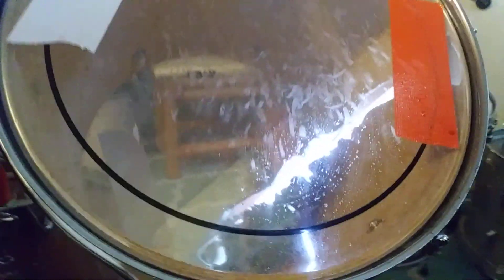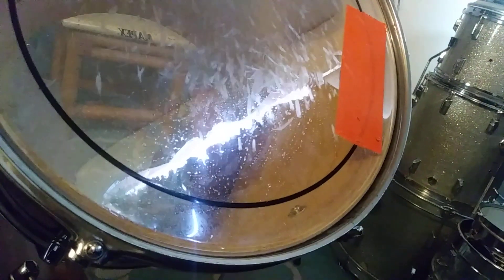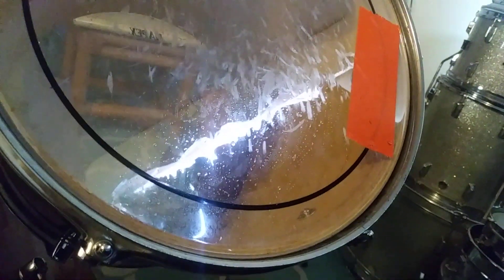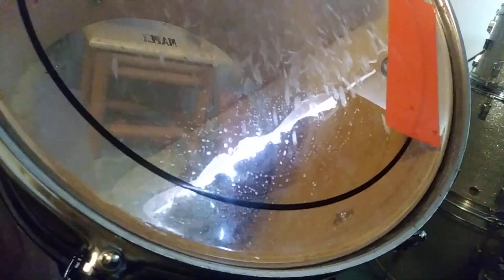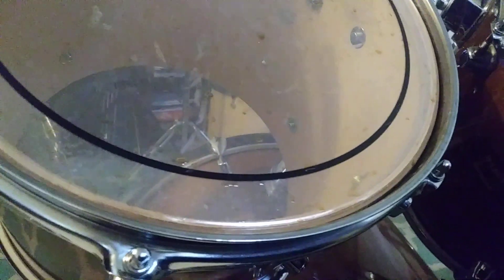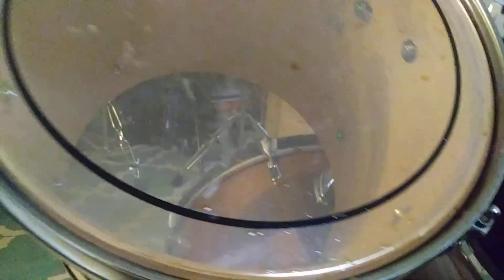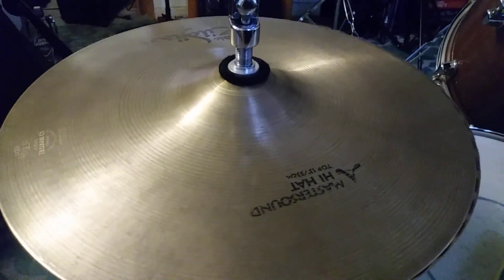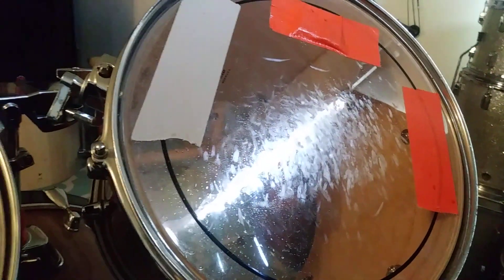Johnny Spills Soda on My Drums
And has the audacity and nerve not to clean it. What should I do?